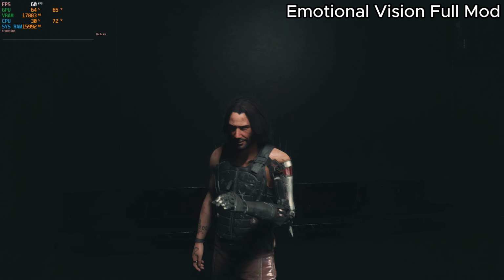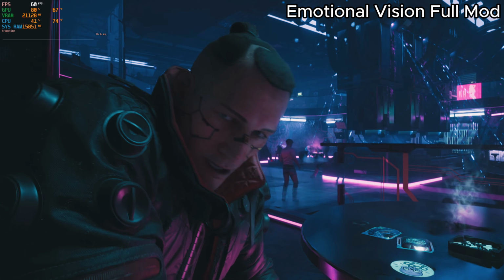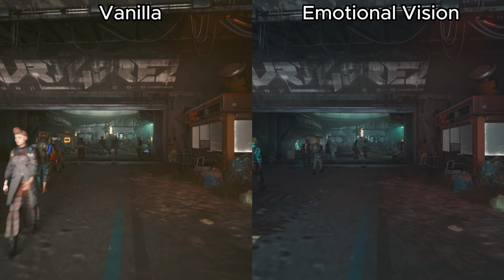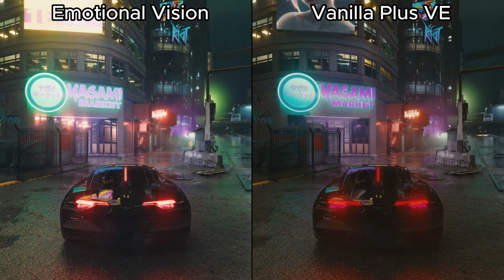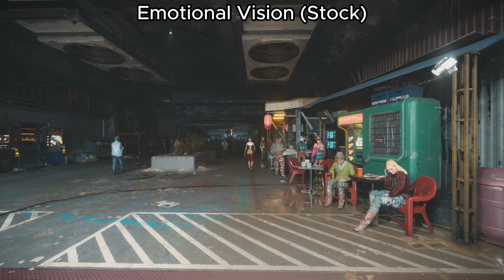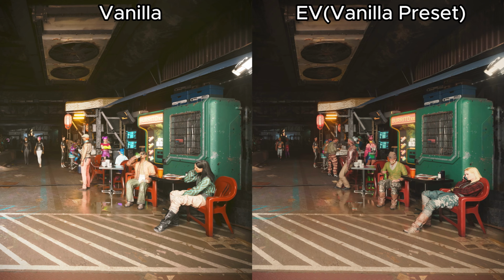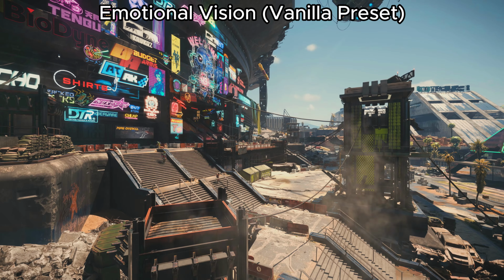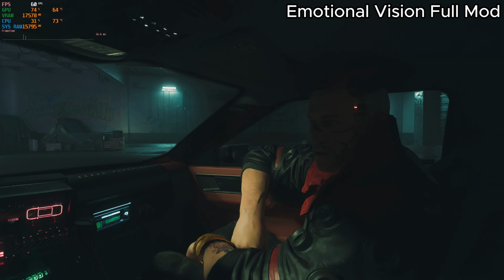Emotional Vision Lighting Mod Showcase | Cyberpunk 2077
My showcase of the Emotional Vision 2077 lighting mod for Cyberpunk 2077. This is one for the vanilla enjoyers because it can be setup to very closely replicate vanilla colors while also bringing an expanded color and contrast range to it.

I go over the reshade presets that I use in the video, use the time stamps.

My Vanilla+ Night City Mod Collection(I mostly use the Main Collection in the video):

Graphics Settings:
- Resolution: 3840 x 2160
- DLSS Balanced, Sharpening 0.0
- SDR with Gamma at 1.0
- Path Tracing Enabled
- FG Enabled

System Specs:
RTX 4090
AMD Ryzen 7 7800X3D
32gb RAM

Time Stamps:
00:00 Intro
00:52 Mod Overview
02:12 Daytime Clips
03:14 Rain Clips
04:20 Night Clips
05:25 Comparison Clips
07:28 Thoughts
09:18 Reshade
10:29 My Reshade Presets
11:07 Wrap Up